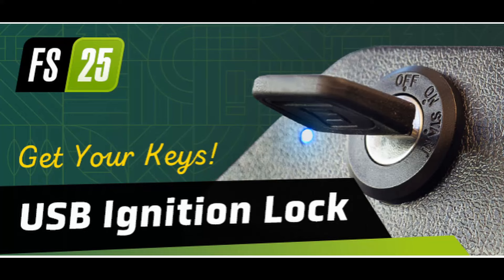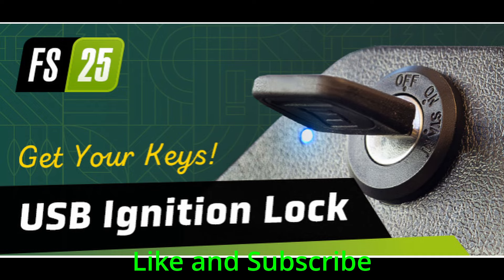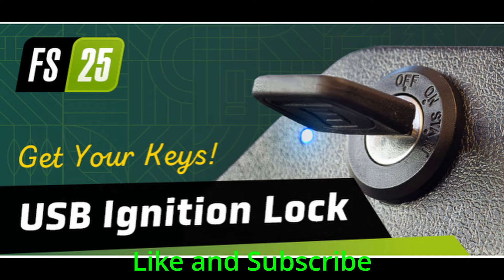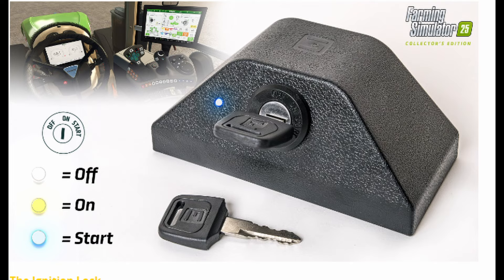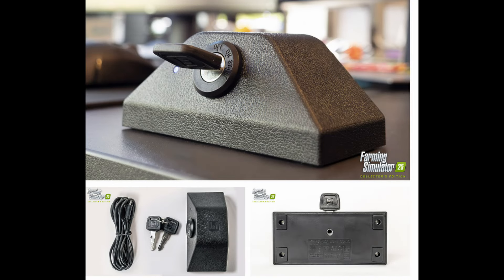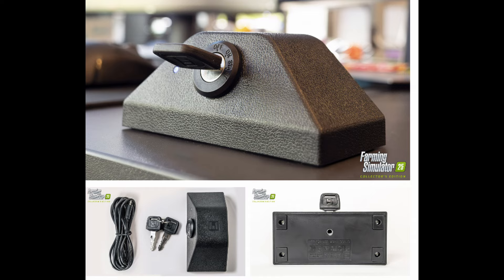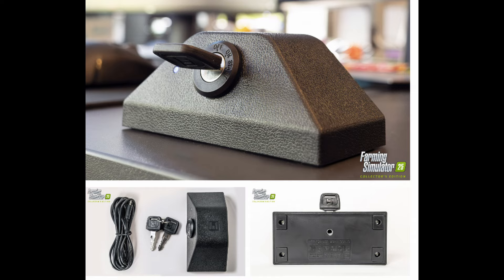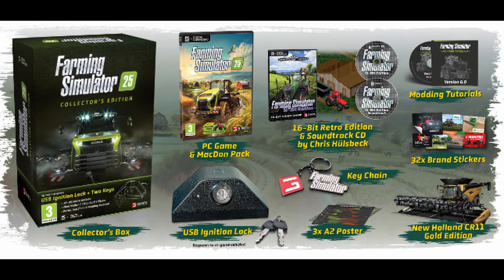Fs25 USB Ignition Lock!! All the info you need to know!!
hope that you enjoyed this. if you did don't forget to like, sub and hit that notification bell. thank you for joining. if you like what you see here I also stream on twitch 4 to 5 nights a week. link will be posted below.

if you want to check out some of the streamers i watch here and on twitch here are some links. these will be a few but not all

robdtitan_gaming   - go check him out. Come check out the best farm sim driver on twitch! the one the only Robdtitan_ gaming
rob youtube-
@robdtitangaming   - rob has moved all farm sim back to youtube. so if you have not go sub to him on here as well.

klutch You have got to go check out the best driver in farm sim!!

the duck aka odf-

  outdoorfarmer   Come and check out an awesome streamer on twitch

4b gaming go check him out